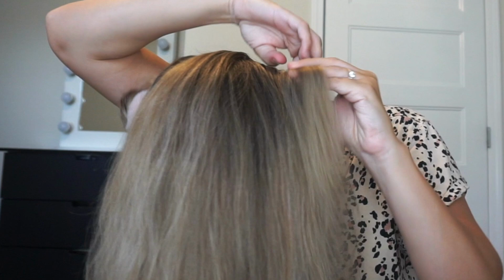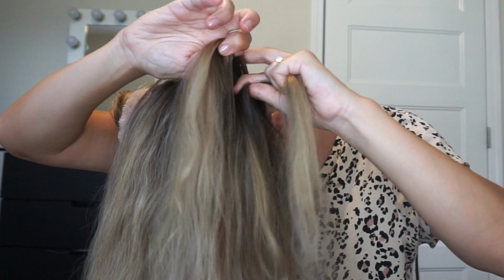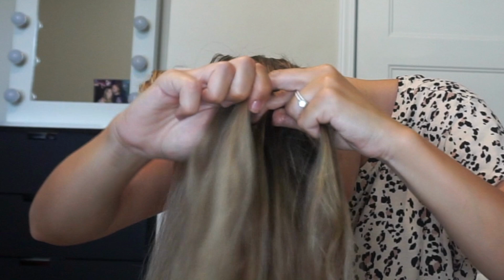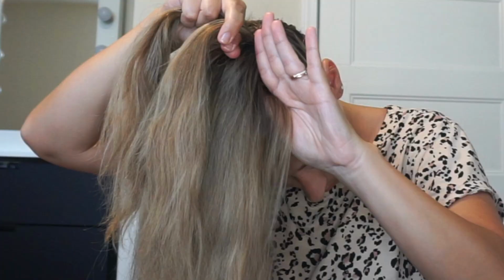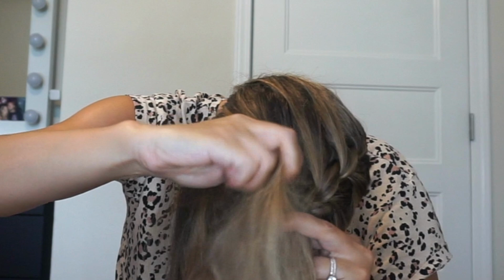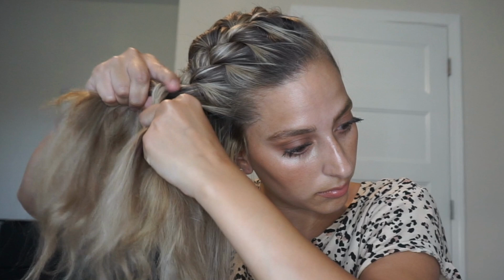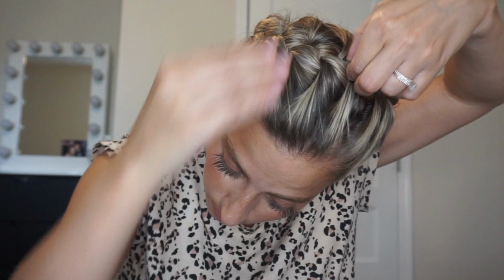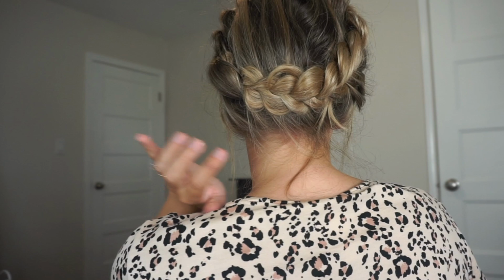HOW TO: FRENCH BRAID CROWN BRAID TUTORIAL - SHORT, MEDIUM & LONG HAIRSTYLE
Hey everyone! Today I wanted to share with you a super cute french braid crown (halo) braid tutorial. I'm obsessed with this!! Add some curls and make it more of a formal hairstyle for weddings, bridesmaids, prom, etc. Let me know what you think of this french braid crown (halo) braid tutorial in the comments below. :)